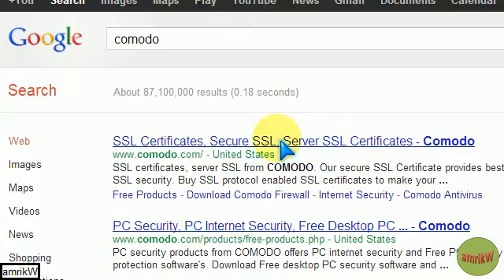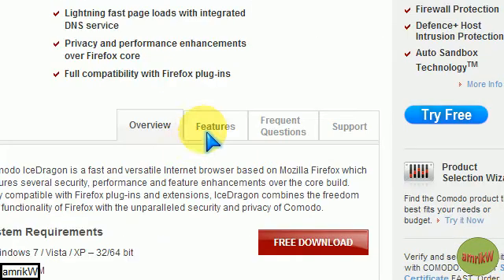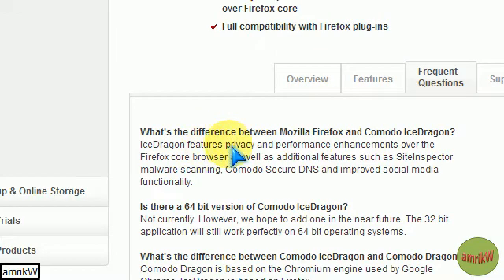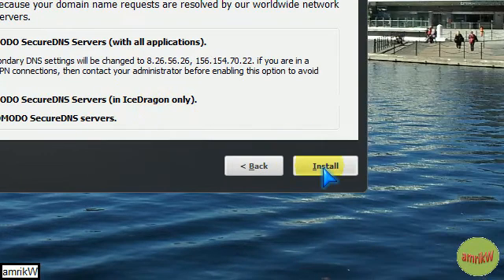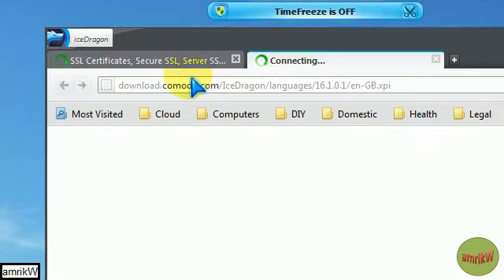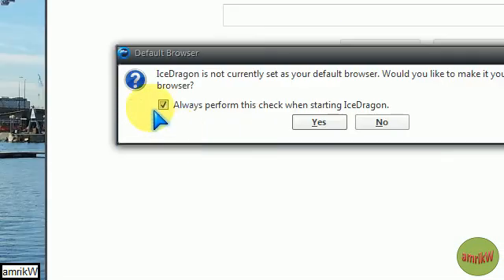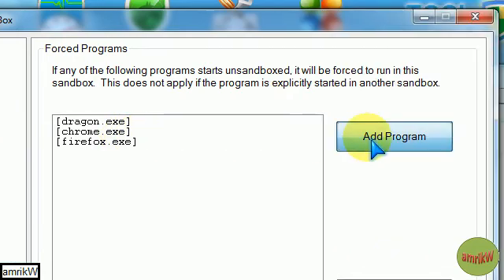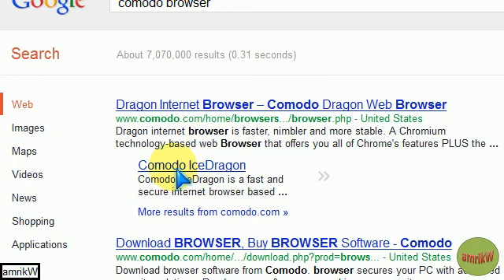New Free Comodo IceDragon browser for Windows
Test driving the New Free Comodo IceDragon (Version 16.1.0.1) browser for Windows (22 Oct 2012). Fast, secure and feature-rich browser based on FireFox.